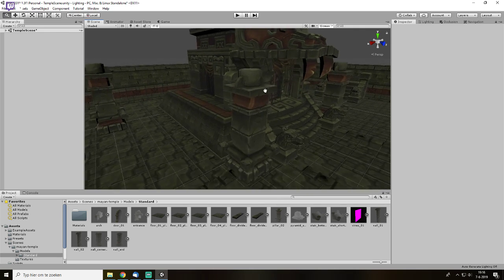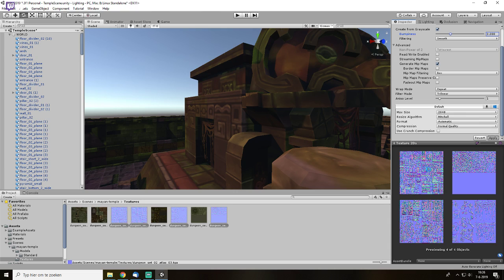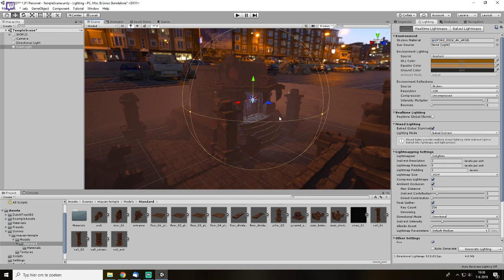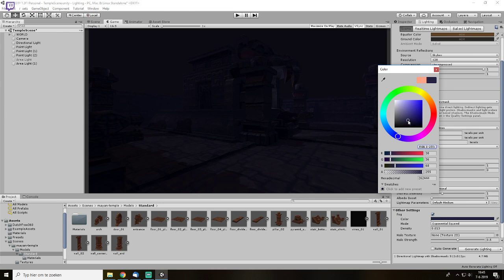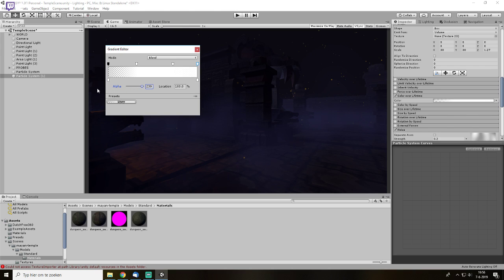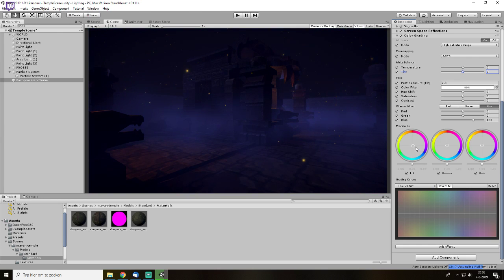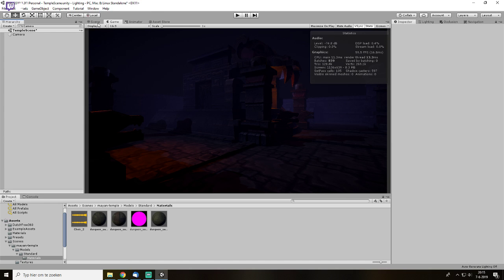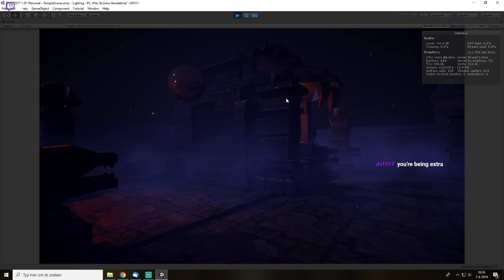Unity3D Lighting an outdoor scene